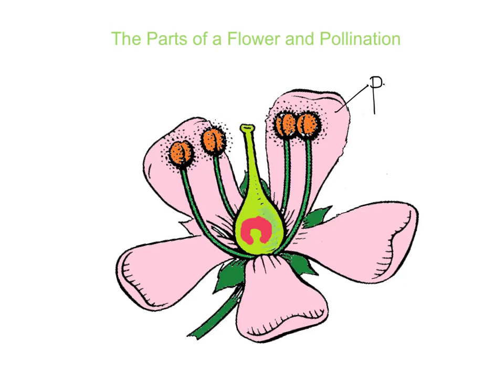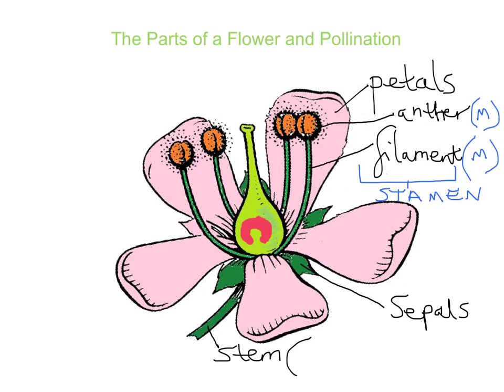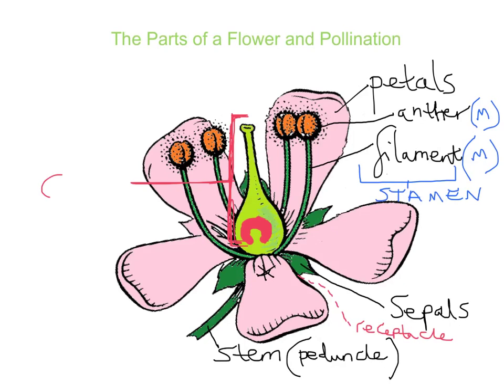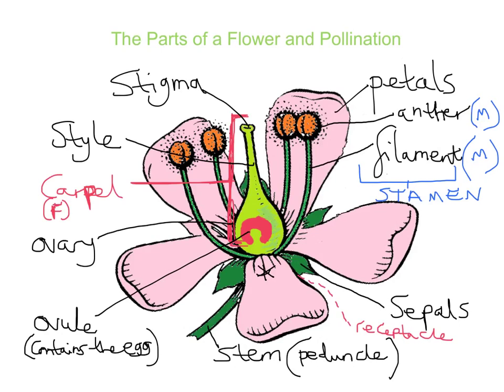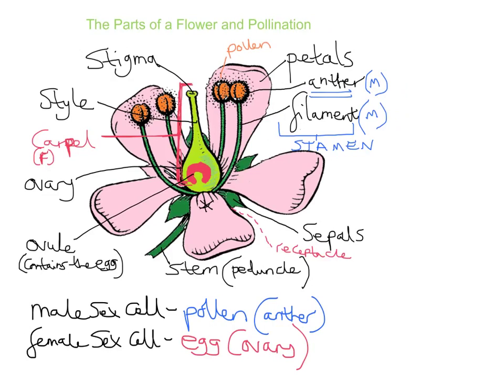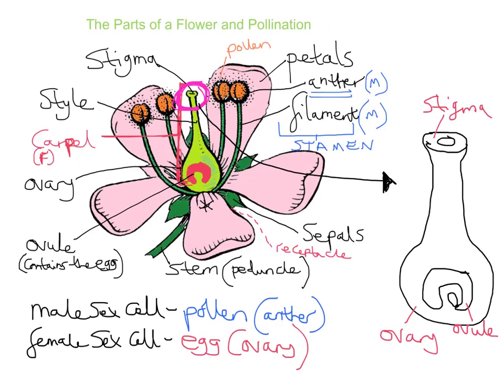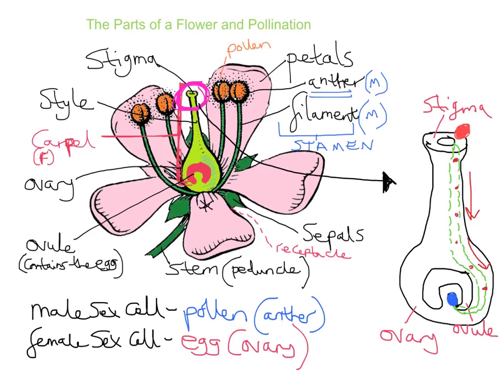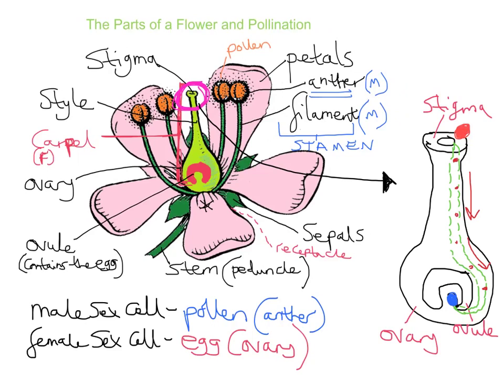mr i explains: The Parts of a Flower and Pollination (for KS3)